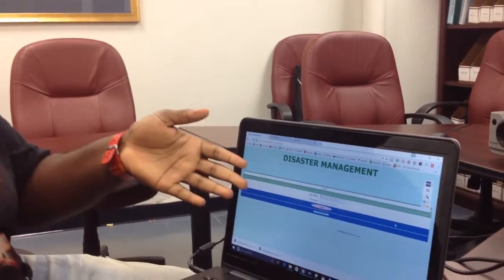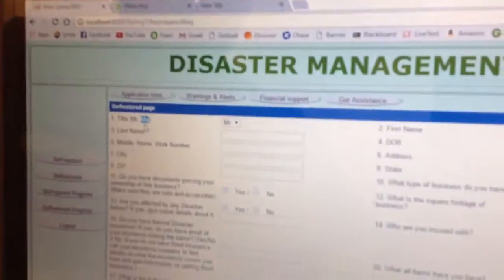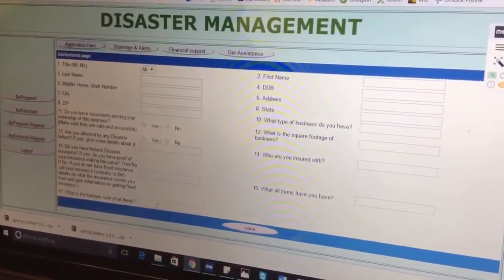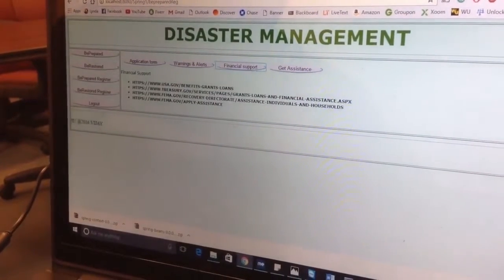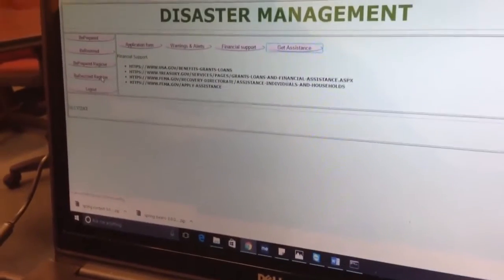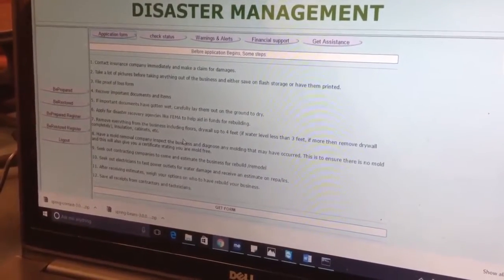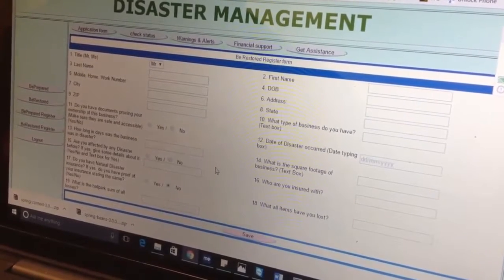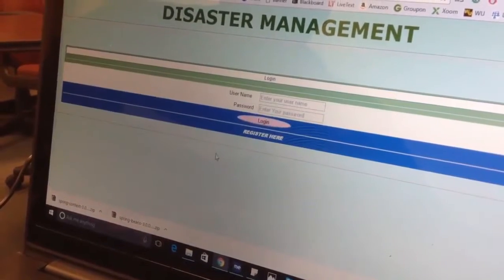Disaster Assistance for Small Business - "Demonstration Video"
This video contains the explanation of the website and its contents.